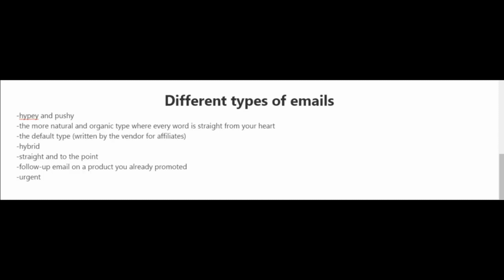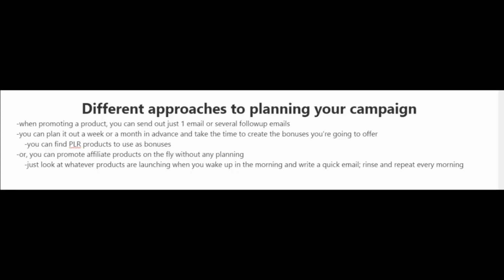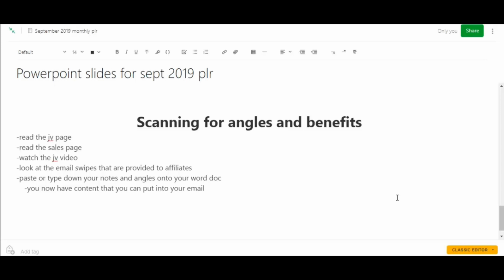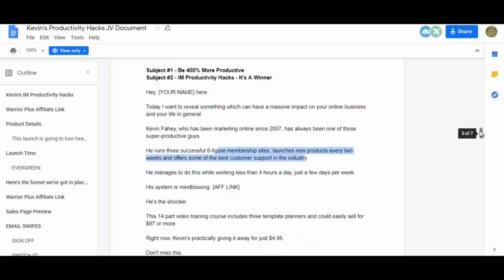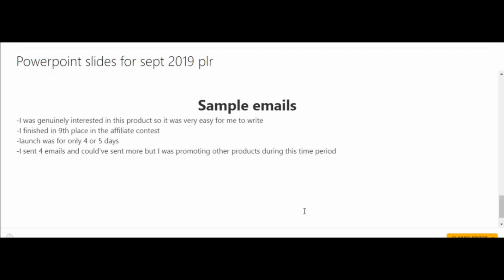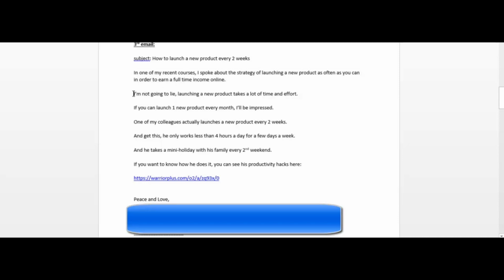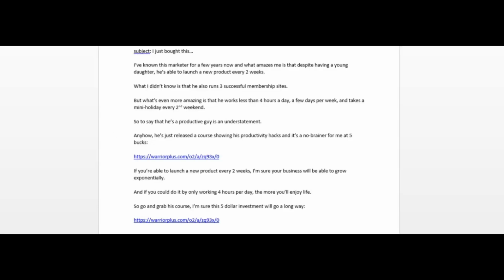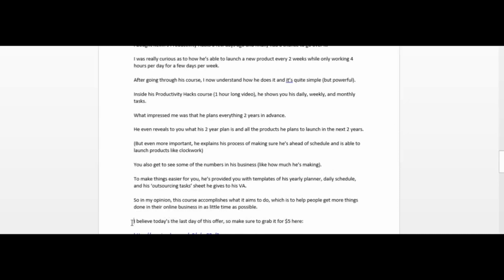Email marketing! Email Marketing secrets.